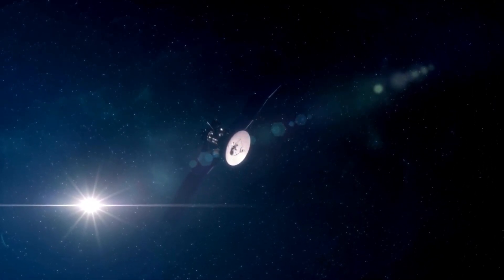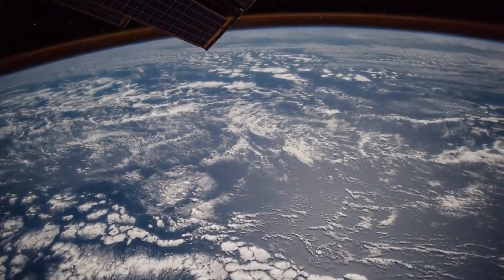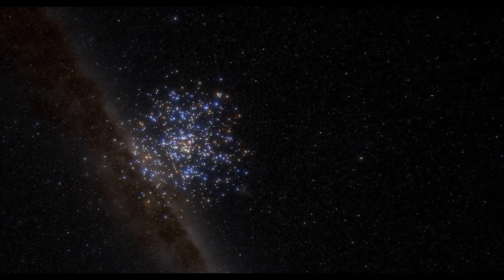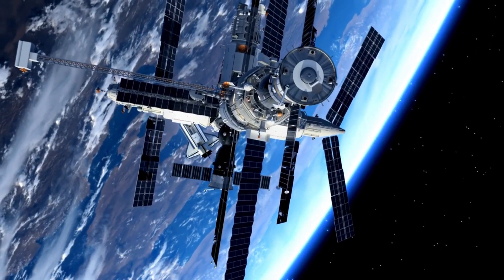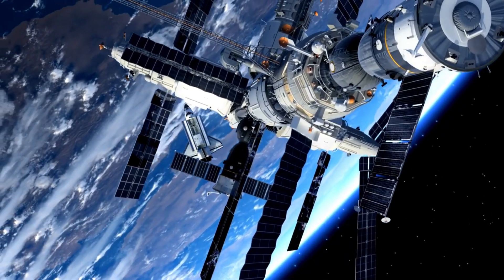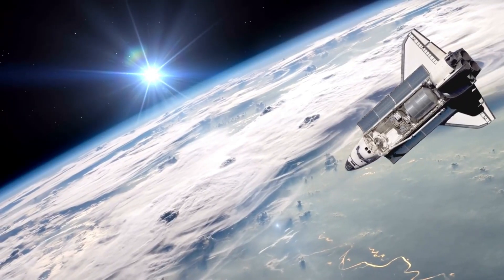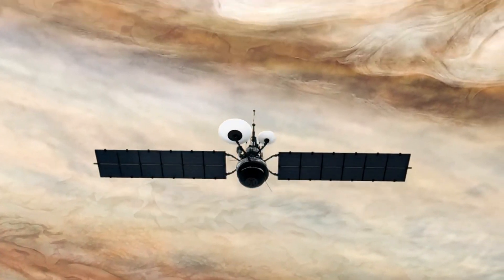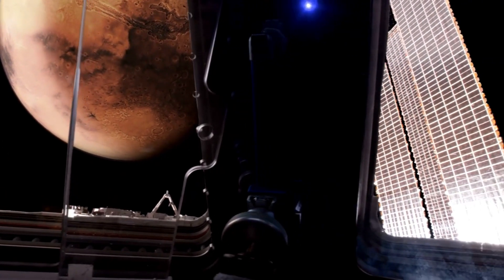Voyager 1 Has Made “Impossible” Discovery after 45 Years in Space!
Join us as we delve into the groundbreaking discovery made by Voyager 1 after an incredible 45 years journeying through the depths of space! Voyager 1, humanity's farthest-reaching spacecraft, has stunned scientists with its latest findings, challenging our understanding of the cosmos.

In this video, we'll explore the significance of Voyager 1's discovery and what it means for our understanding of the universe. From its humble beginnings as a probe launched by NASA in 1977 to its current position over 14 billion miles away from Earth, Voyager 1 continues to rewrite the rules of space exploration.

Don't miss out on this captivating journey through space and time as we uncover the mysteries unveiled by Voyager 1's "impossible" discovery!